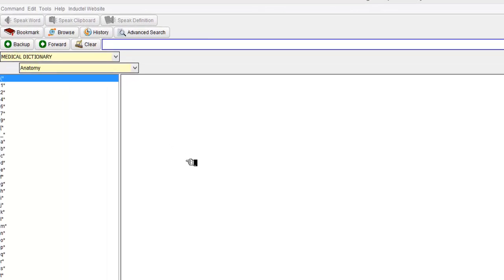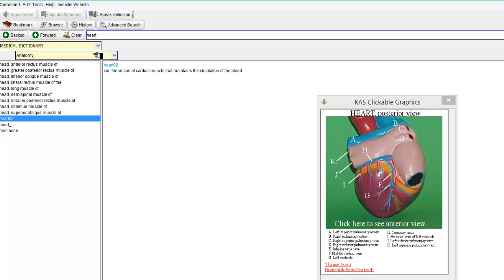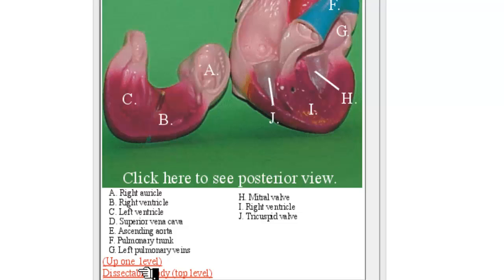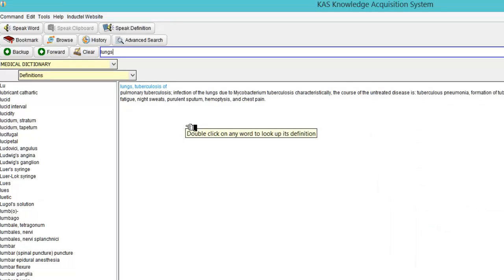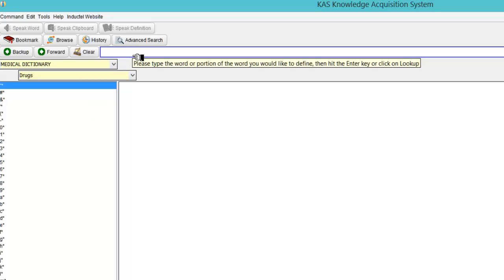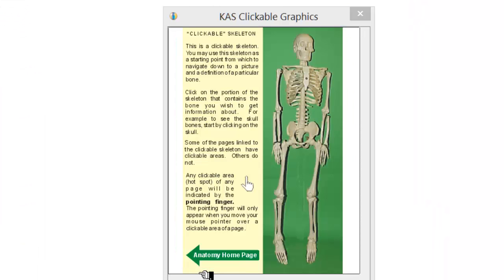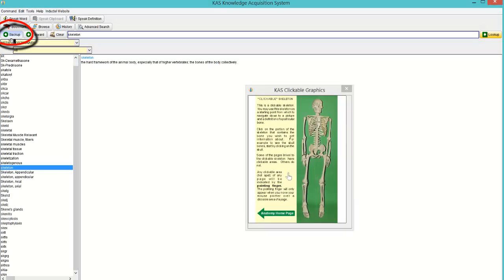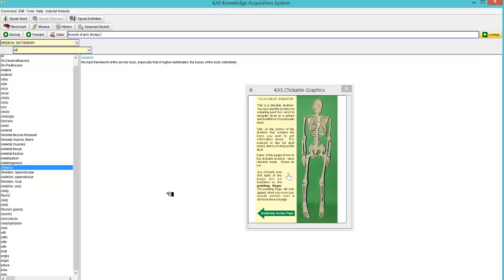Inductel medical 14 Medical Dictionary and Graphics.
Inductel comprehensive electronic medical dictionary software
Definitions,Graphics and much more a great tool for medical students.